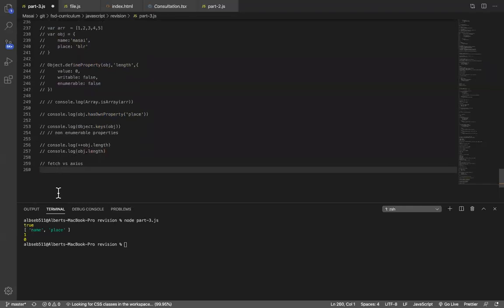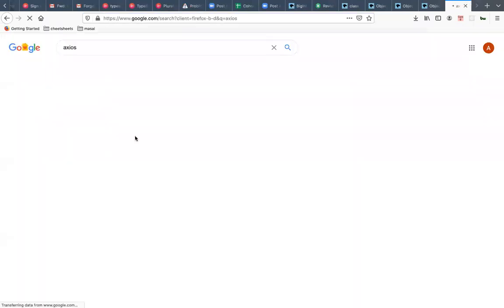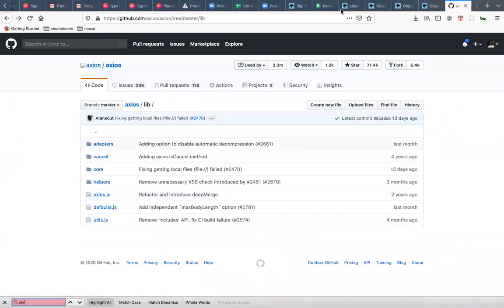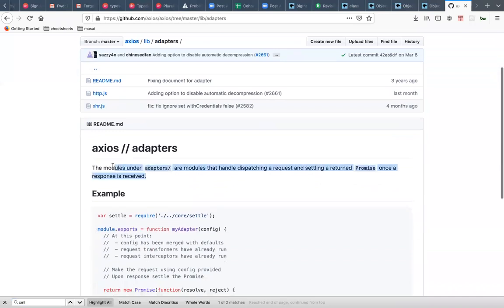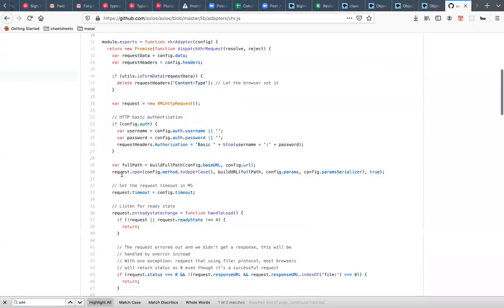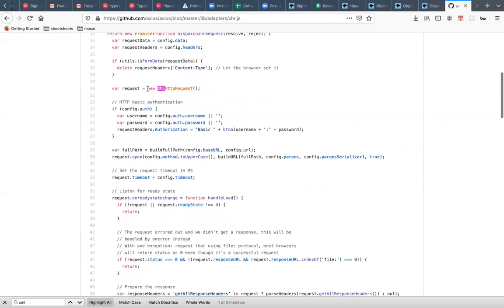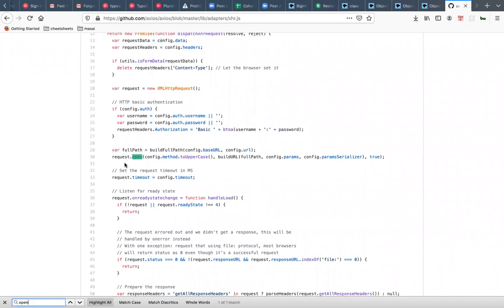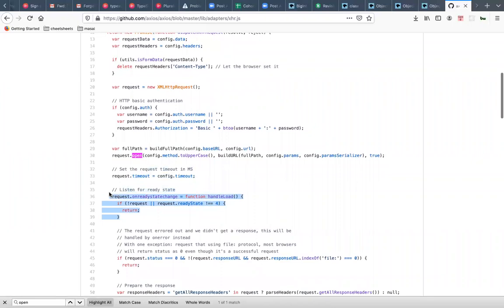20 Fetch vs Axios in JS